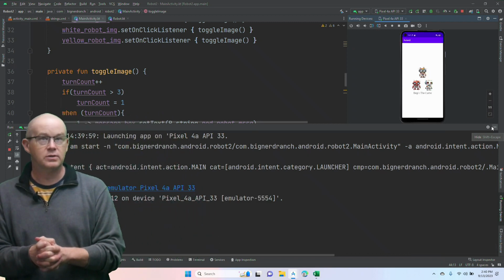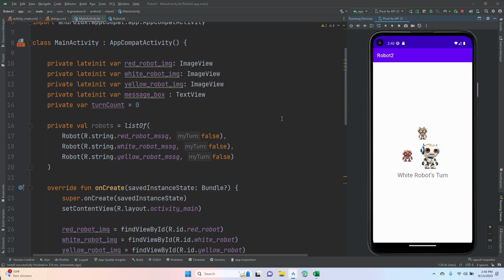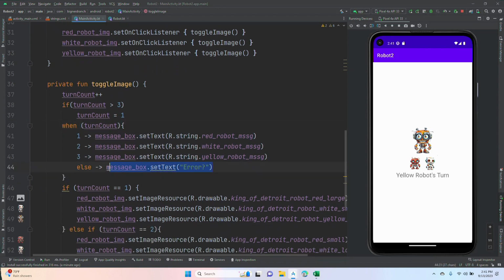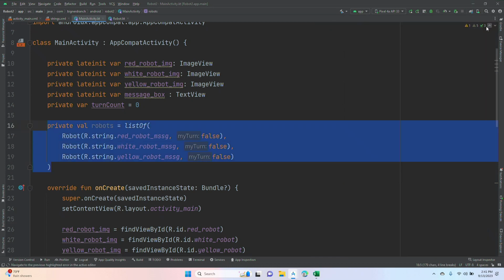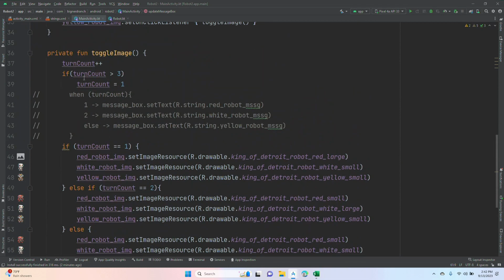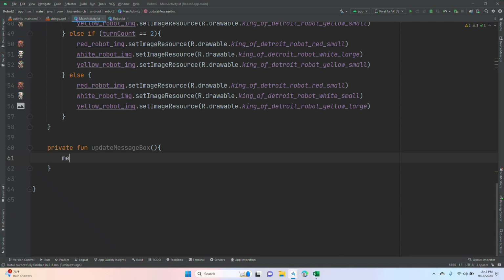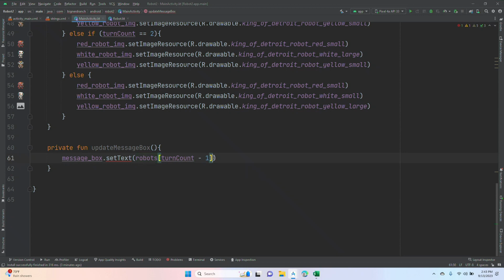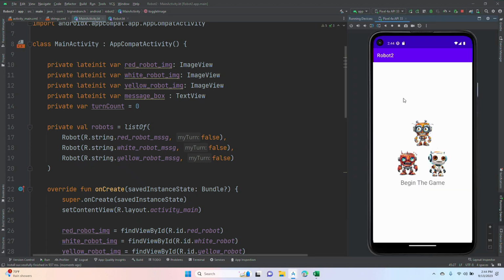CH2 With Robots Part 3